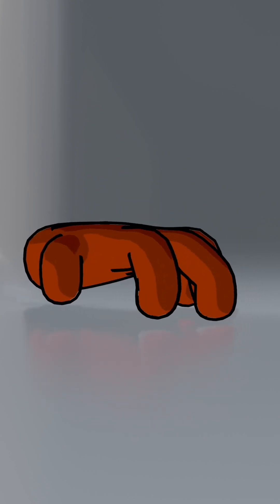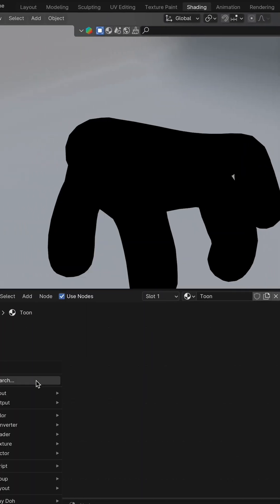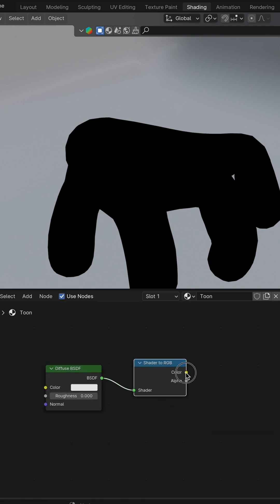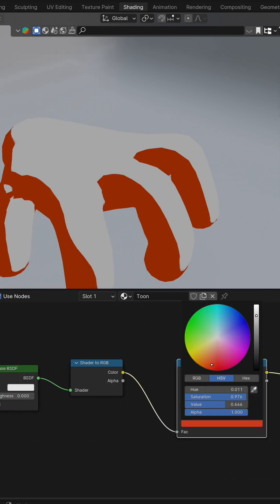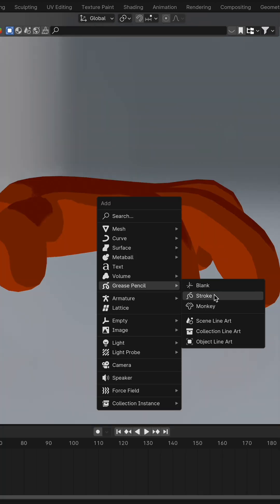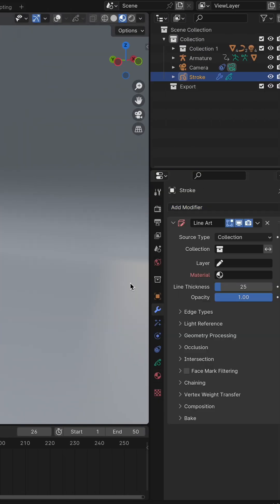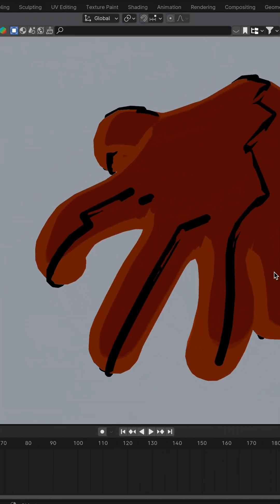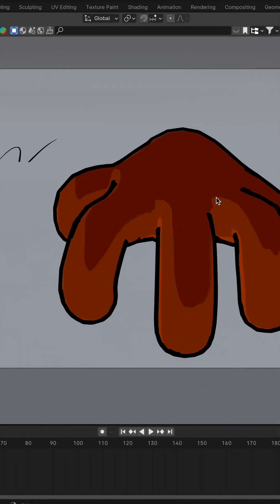QUICK Blender Toon Shader Tutorial: Create Cartoon-Style Models!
Unlock the secrets of creating vibrant cartoon-style models in Blender with our easy-to-follow toon shader tutorial! Perfect for beginners and seasoned artists alike, this video guides you through the process of selecting objects, manipulating materials, and adding dynamic outlines with Grease Pencil and Line Art modifiers. Whether you're looking to add flair to your animations or give your 3D models a unique, stylized look, this tutorial has you covered. We'll dive into shader nodes, color ramps, and the essentials of achieving that perfect toon aesthetic. Plus, learn how to tweak line thickness for that classic cartoon outline. Don't forget to engage with us in the comments for more deep dives into Blender's capabilities.